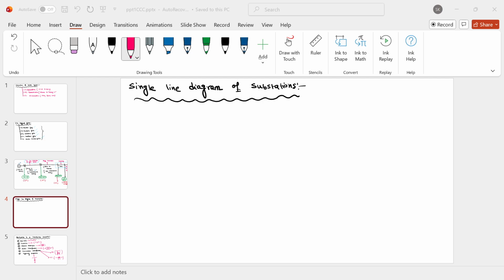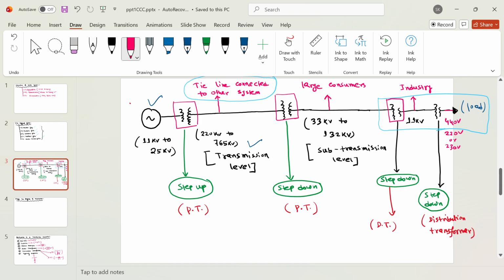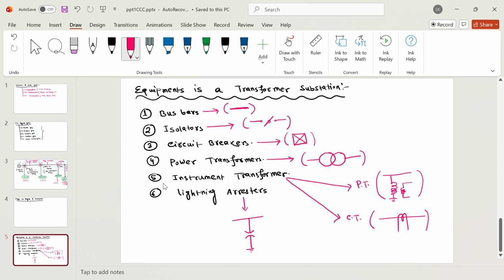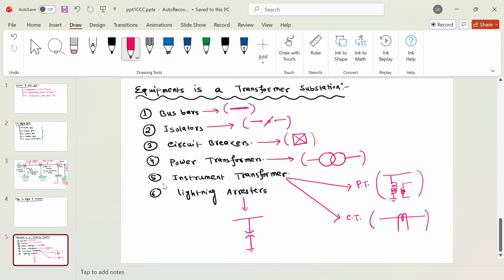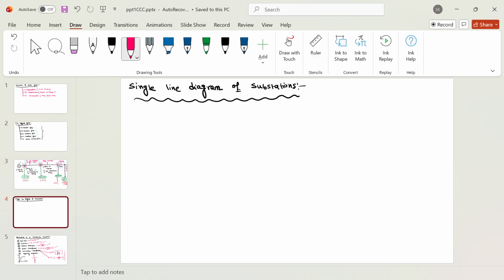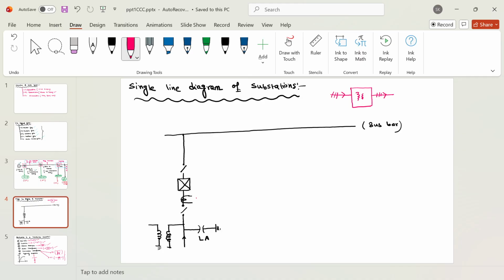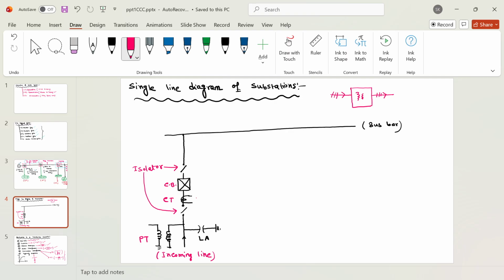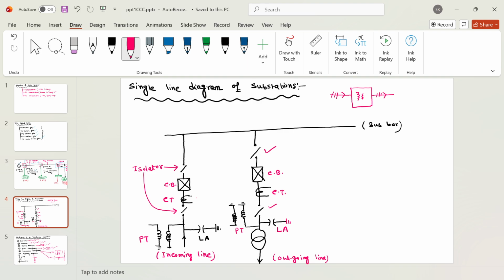Substation Single Line Diagram (SLD) Explained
In this video, we explore the Single Line Diagram (SLD) of an Electrical Substation, explaining each section from the incoming line to the transformer.

You’ll learn:

How electrical power enters the substation through the incoming feeder line.

The role of isolators, circuit breakers (O.C.B.), and bus-bars in controlling and protecting the system.

How lightning arresters safeguard equipment from surges.

The function of the power transformer in voltage conversion for transmission and distribution.